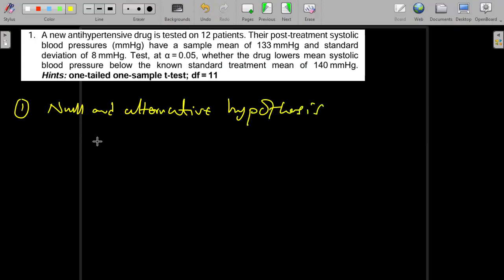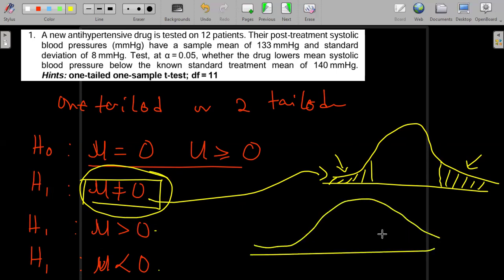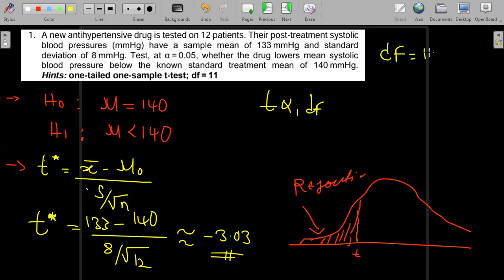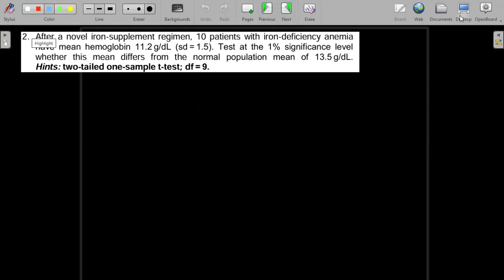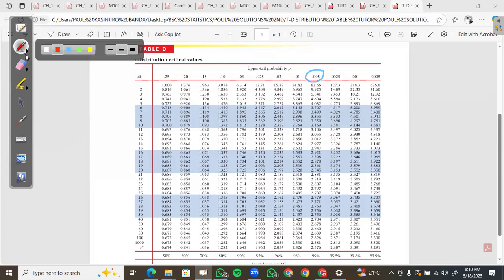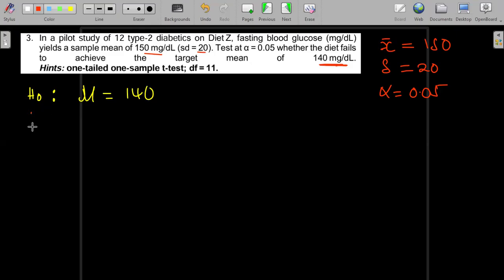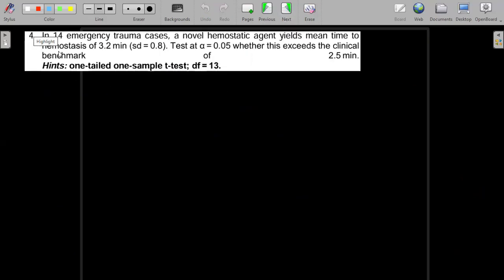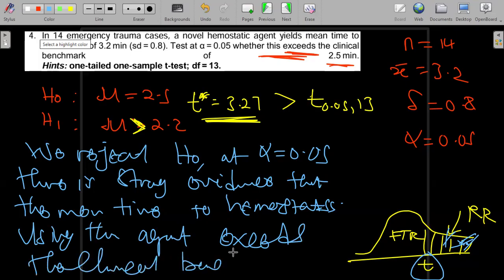Hypothesis Testing - One & Two tailed t test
In this video we discuss how to do the hypothesis testing using a one and two tailed t test. ENJOY